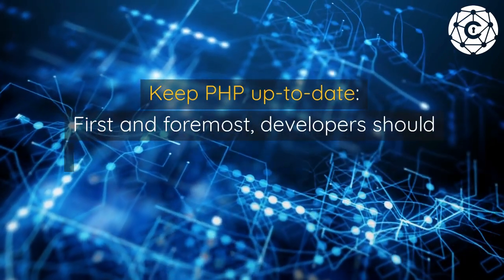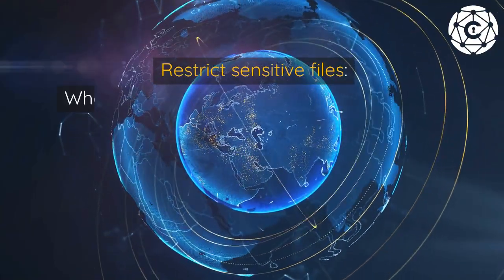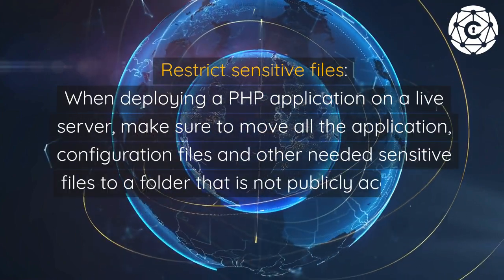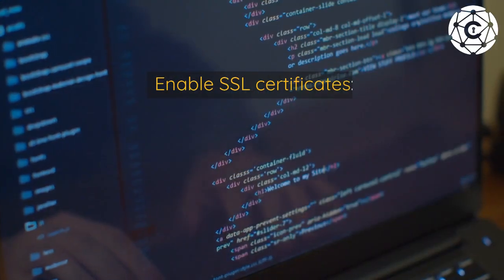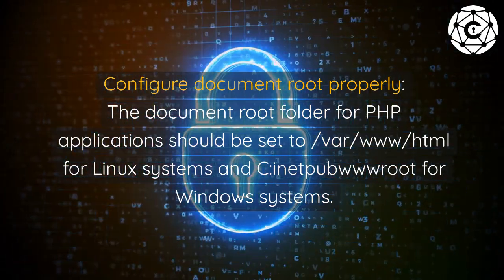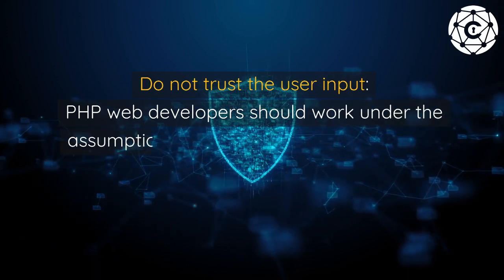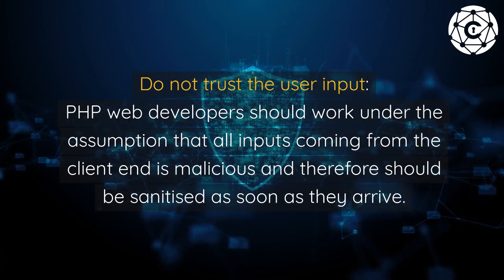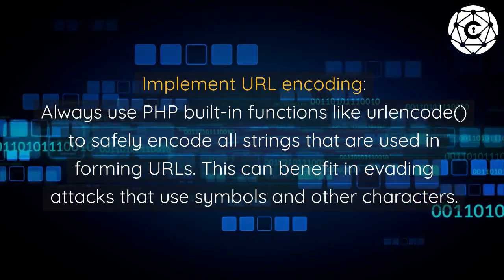Common PHP Security Vulnerabilities and How to Avoid Them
PHP is a popular programming language for web development, but it is important to know about common PHP security vulnerabilities and how to avoid them. This video will discuss some of the most common PHP security vulnerabilities, such as SQL injection, cross-site scripting (XSS), and file inclusion attacks. We'll also show you how to identify and prevent these vulnerabilities in your own PHP applications.

Keep PHP up-to-date
Restrict sensitive files
Enable SSL certificates
Configure document root properly
Turn off verbose errors and enable logging.
Implement URL encoding
Do not trust the user's input
Sanitise, validation and escape

Cyphere is a CREST-accredited UK-based cyber security services provider helping organisations to secure their most prized assets. We provide security consultancy, CREST penetration testing, IASME Cyber Essentials certification and managed security services. This advice is a true third-party opinion, free from any vendor inclinations or reselling objectives.

Service quality underpins everything we do.

Our security expertise, sector-specific experience & non-sales approach help organisations effectively manage cyber security threats.